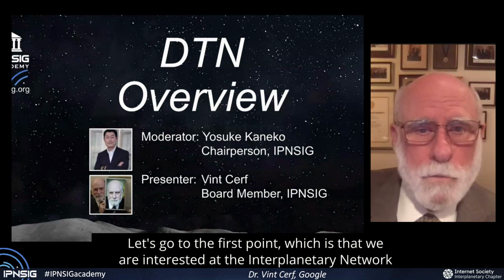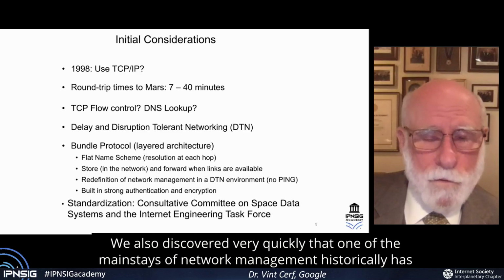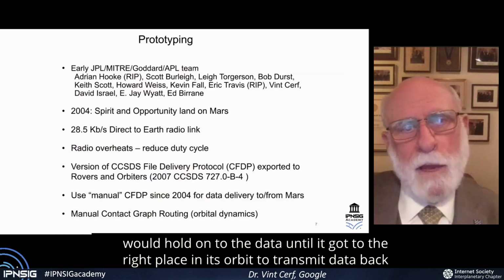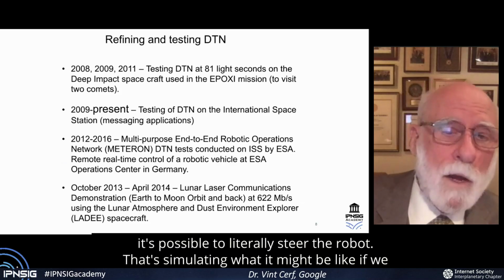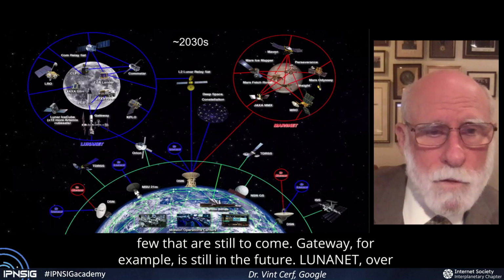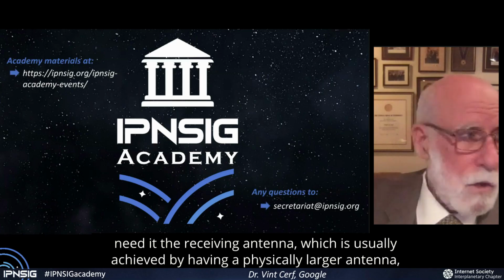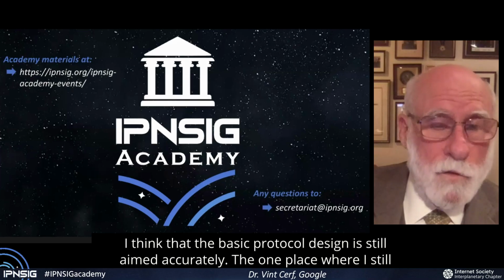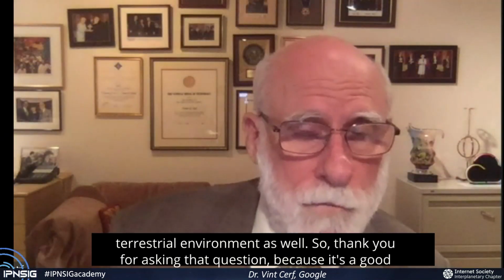IPNSIG Academy Talk 2: Origin and Evolution of Delay and Disruption Tolerant Protocols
Originally published on Livestream.com on May 30, 2022 at 06:13 PM CDT

On Wednesday June 1 2022 at 5:00-5:45pm EDT (21:00-21:45 UTC) the Interplanetary Networking Special Interest Group (IPNSIG) presents the second IPNSIG Academy presentation. Origin and Evolution of Delay and Disruption Tolerant Protocols. IPNSIG Board Member Dr. Vint Cerf will be talking about Delay/Disruption Tolerant Networking (DTN) and its use to facilitate communications within the Solar System Internet (SSI).

SPEAKER
Vint Cerf, Chief Internet Evangelist, Google

MODERATOR
Yosuke Kaneko, Japan Aerospace Exploration Agency (JAXA)

LIVESTREAM [deprecated link]

REAL TIME TEXT (see ISOC.LIVE)

TWITTER IPNSIGacademy SolarSystemInternet @IPNSIG Yosuke Kaneko @JAXA_en @vgcerf